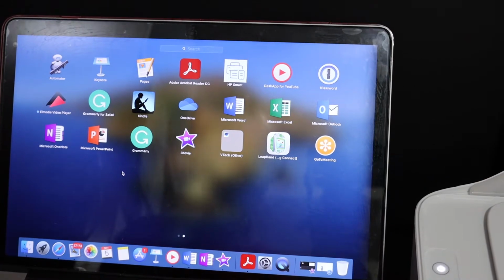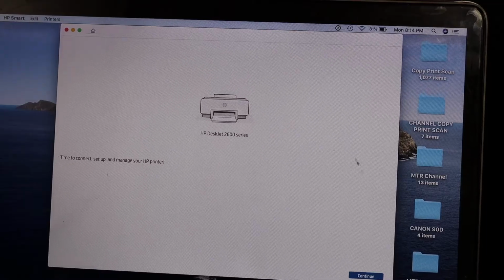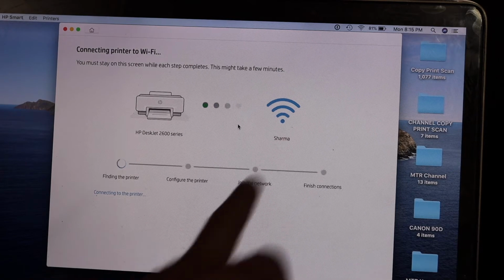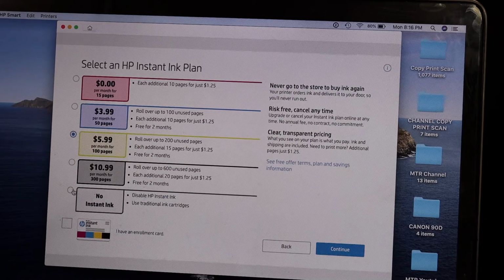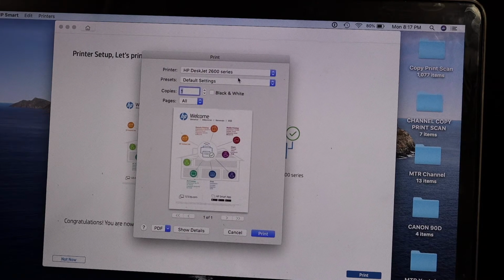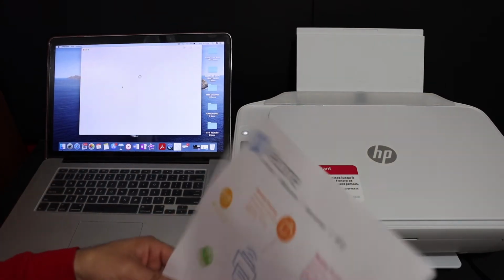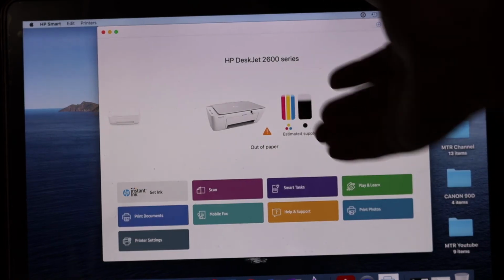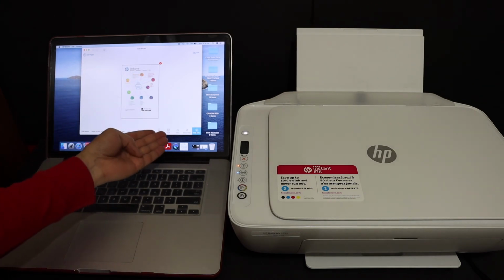HP DeskJet 2652 Wireless SetUp Mac OS !!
This video reviews the step-by-step method to do the wireless setup/ WiFi setup using Macbook/Mac OS. You learn to connect the HP DeskJet 2652 all-in-one printer to your home or office WiFi network. You learn how to scan to mac from an hp printer.